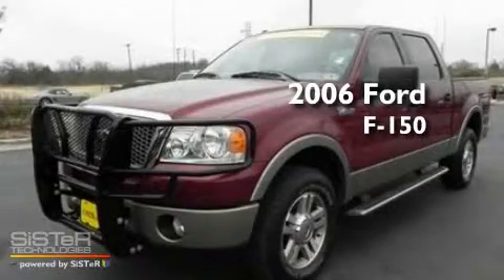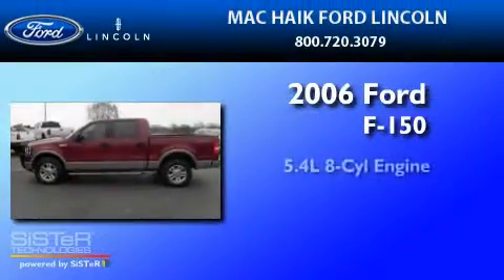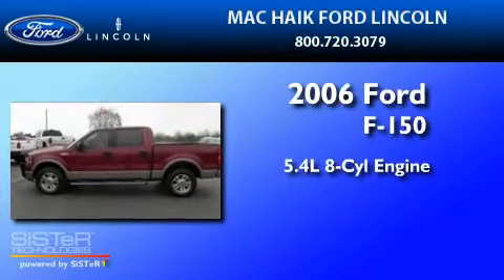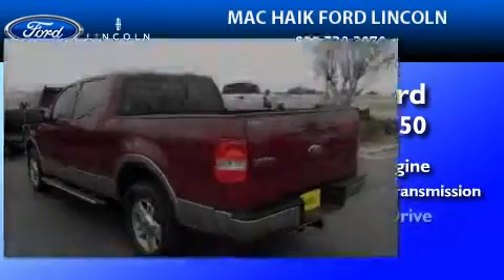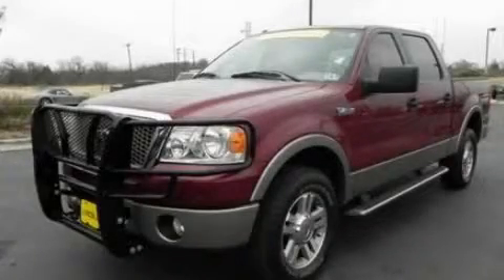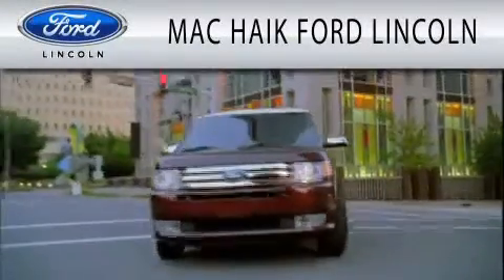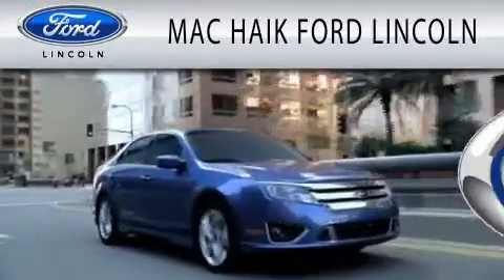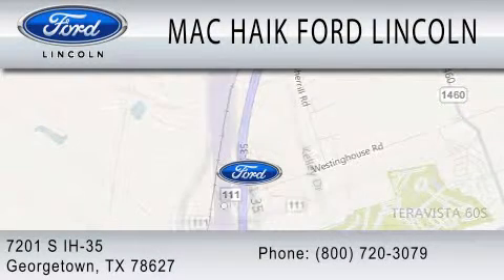2006 FORD F-150 TX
Year : 2006
 Make : FORD
 Model : F-150
 Engine : 5.4L V8
 Trans . : AUTO 4SPD

 Miles : 34,735

 Stock : B9559